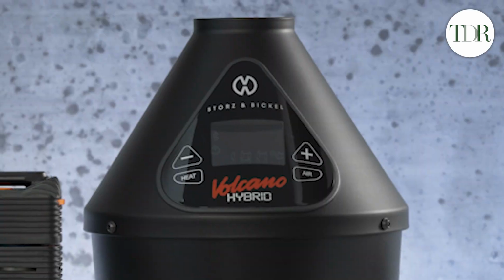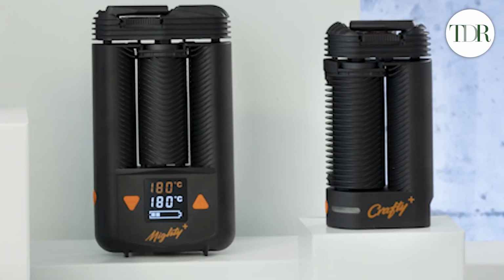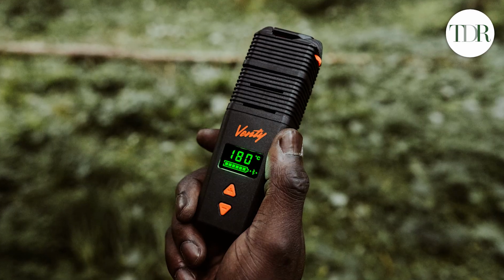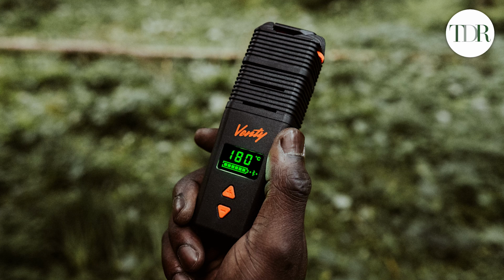The Legendary Storz & Bickel Vaporizers | Trade To Black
In today's episode of "Trade to Black," we're excited to feature Jürgen Bickel, Managing Director and Co-Founder of Storz & Bickel GmbH @StorzBickelHD. We dive deep into the story behind Storz & Bickel, the globally recognized leader in certified vaporizers. Renowned for their commitment to quality, innovation, and compliance, Storz & Bickel has set the industry standard with products that exemplify German engineering excellence.

We'll spotlight their latest innovation, the VENTY: Storz & Bickel's quickest and most revolutionary Vapourizer to date, boasting an adjustable airflow feature. Despite its portability, the VENTY is incredibly powerful, heating up in just 20 seconds and delivering an impressive airflow rate of 20 liters per minute at its peak. The VENTY is a testament to Storz & Bickel's versatility and engineering prowess, making it the ultimate choice for enthusiasts.

Moreover, we'll explore how Storz & Bickel's trailblazing achievements are fueling growth for Canopy Growth Corporation, the parent company that proudly houses this iconic brand. Join us to uncover how these innovations are reshaping the landscape of the industry.

Join 20k+ unfiltered investing elites. Get Baked In delivered to your inbox for free, 5 days a week

In accordance with an executed agreement between The Dales Report and the aforementioned entity, highlighted either directly or indirectly in the article,  The Dales Report has been engaged for a stipulated contractual duration with the purpose of publicly disseminating information pertaining to the aforementioned entity via The Dales Report’s media assets, encompassing its website, diverse social media platforms, and YouTube channel. Compensation for our services involves the receipt of a predefined monetary consideration, which may encompass ordinary shares in instances where monetary compensation was not obtained. In such instances where share compensation was received, The Dales Report hereby asserts the right to engage in the acquisition or disposition of such shares subsequent to the conclusion of the aforementioned contractual period, in compliance with provincial, state, and federal securities regulations.